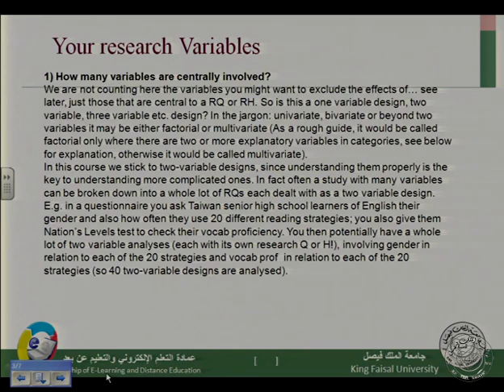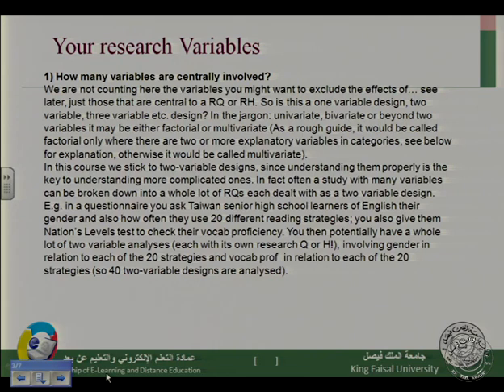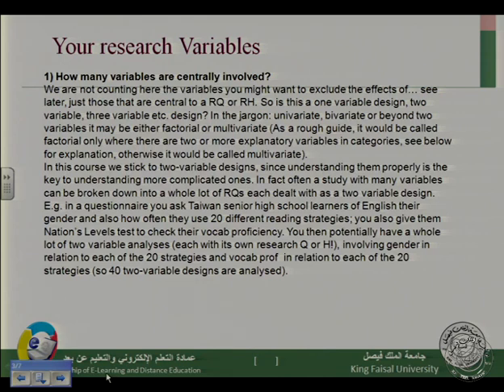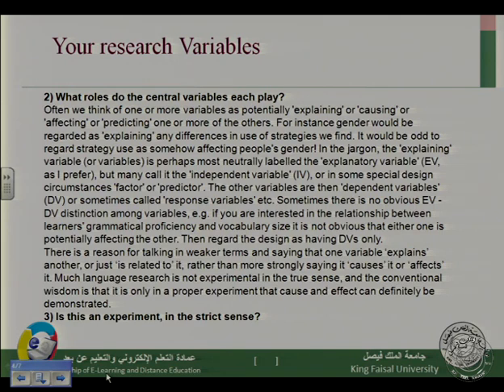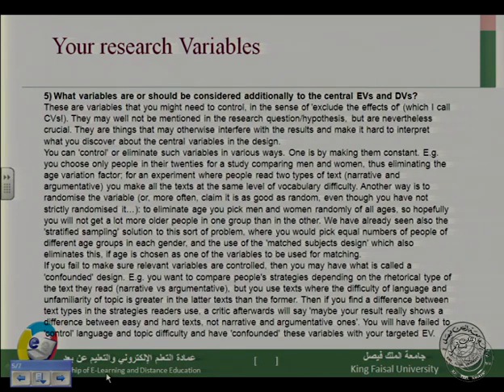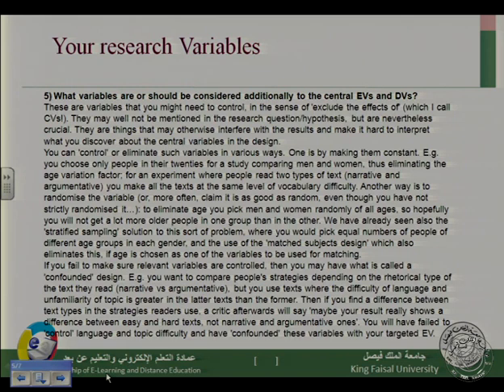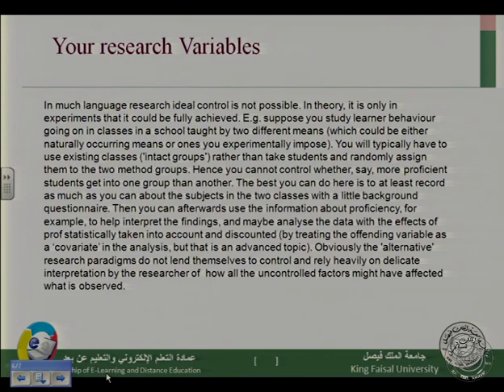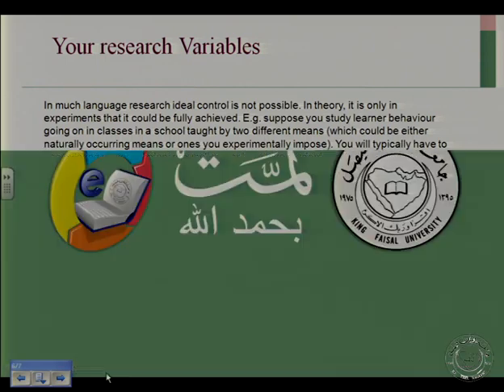12 Research Methods & Design Dr. Abdullah Al Fraidan